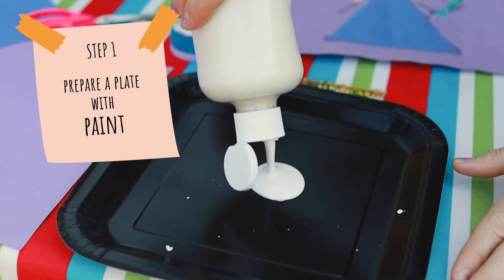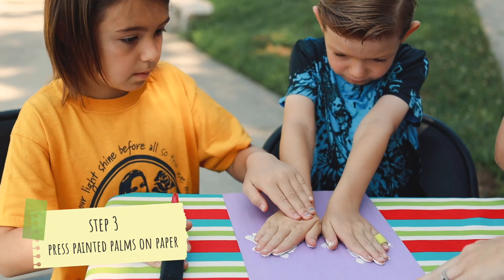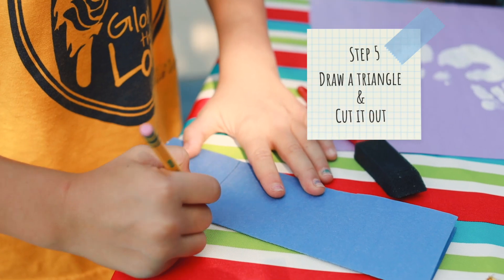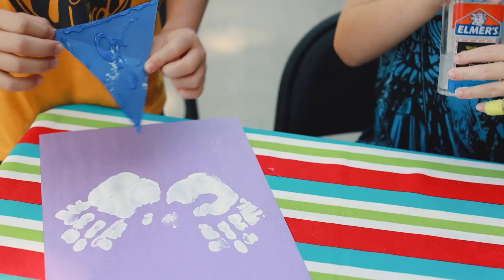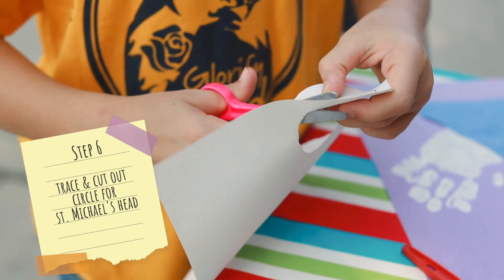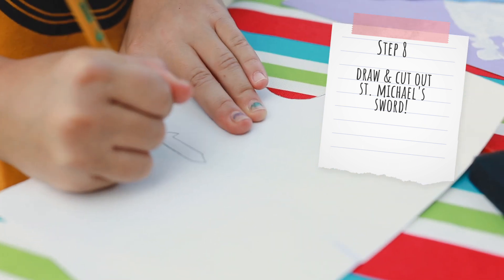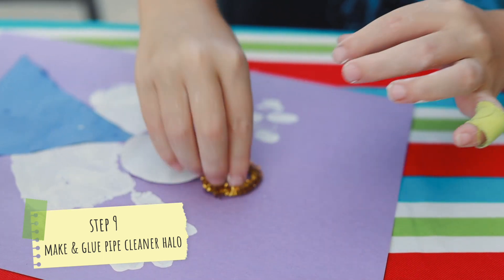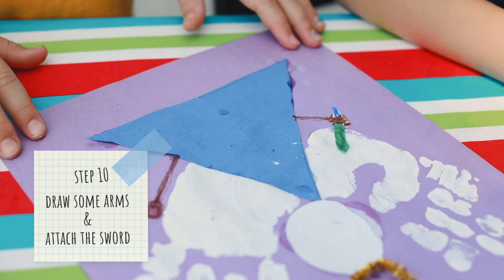Let's Celebrate St. Michael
How do you celebrate the Feast of the Archangels with your family? Join the Topp family in this step-by-step video to make the perfect angel crafts for your home.